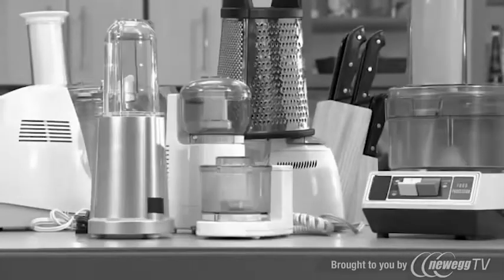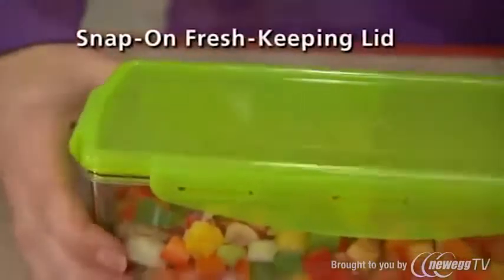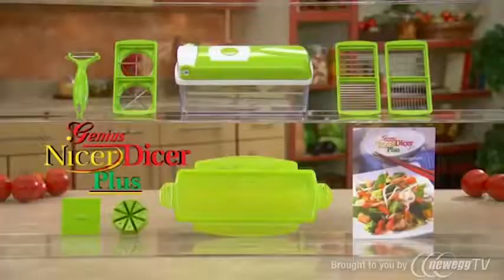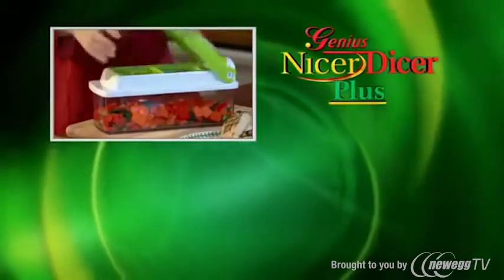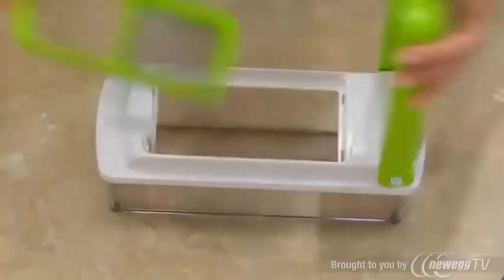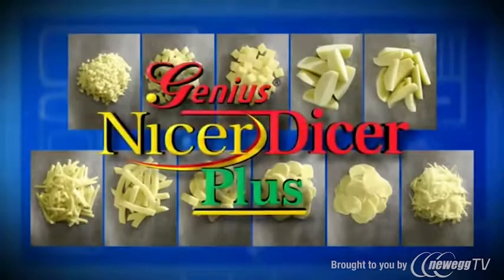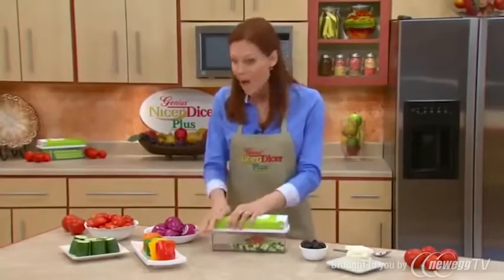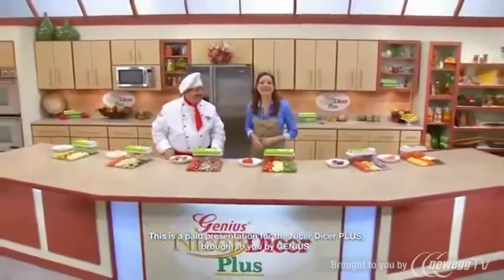NicerDicer Plus As Seen on TV Multi Chopper 12 Pieces